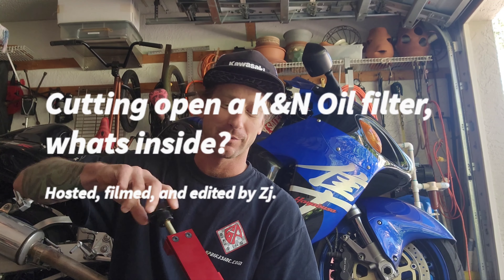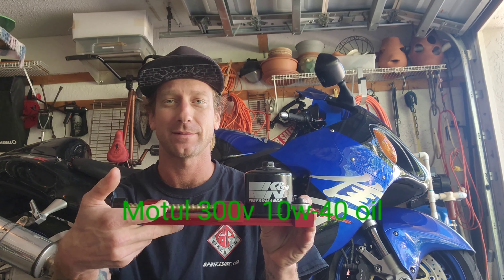Cutting open a K&N Oil filter, Whats inside?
cutting open the previous Oil filter that was installed on my 2002 hayabusa.